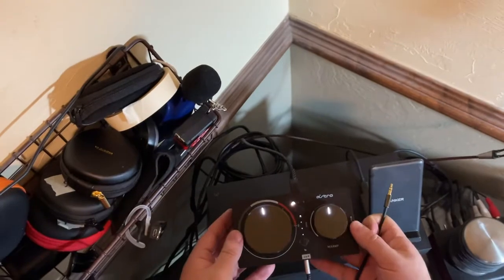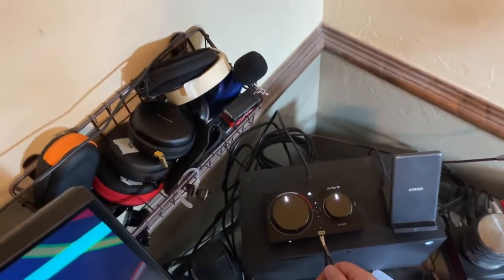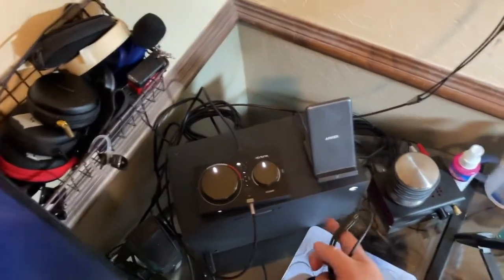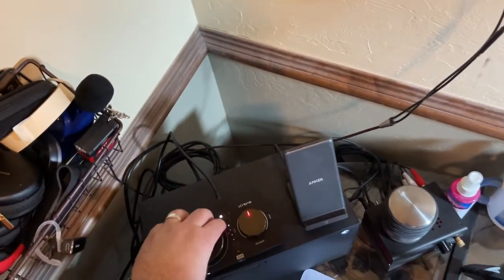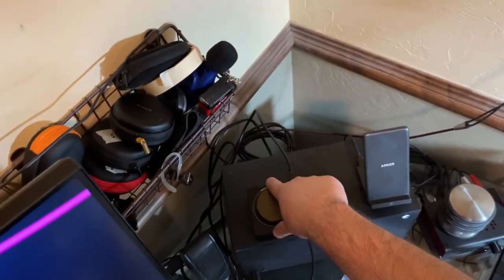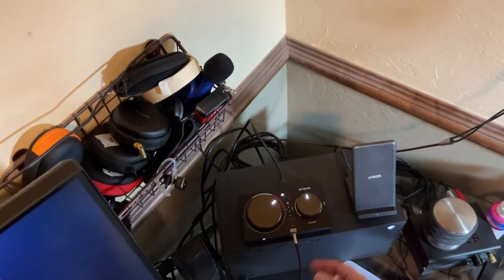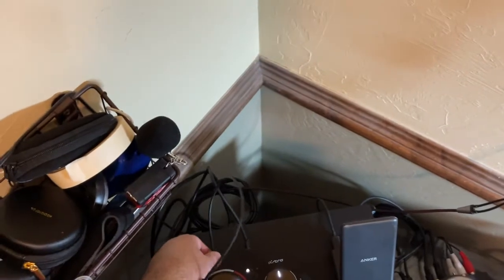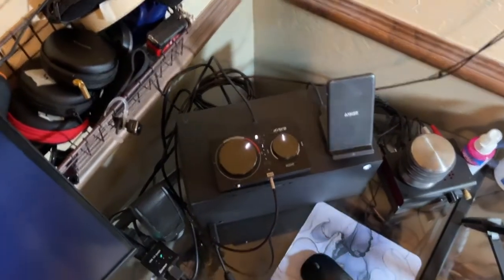Use your Astro Mixamp Pro TR as a DAC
How to use your Mixamp Pro TR as a DAC. Plug into powered external speaker or into another amplifier.